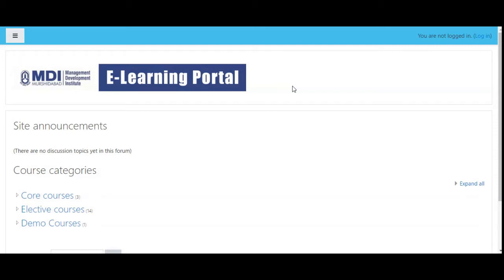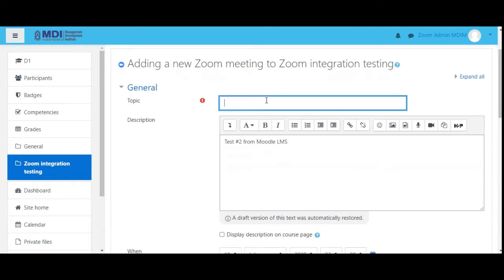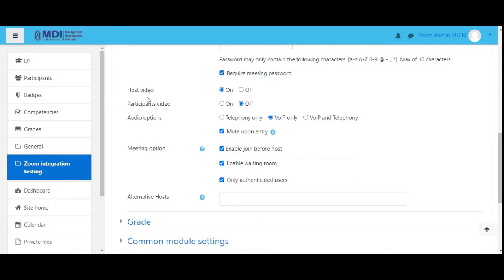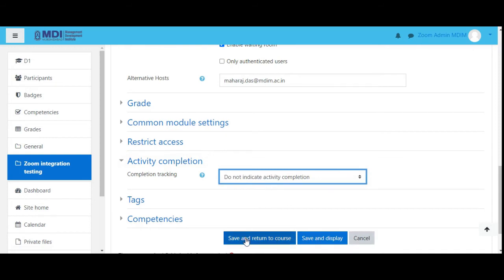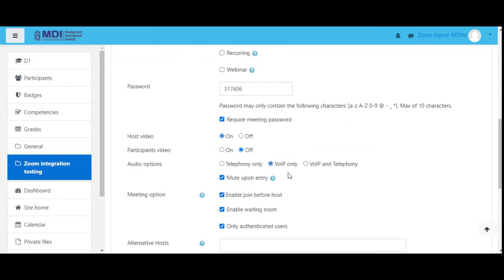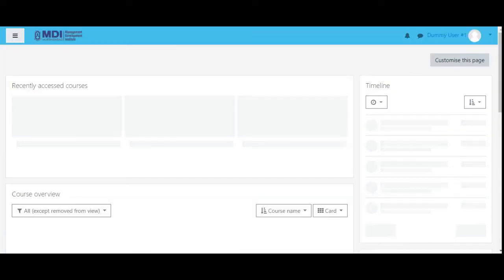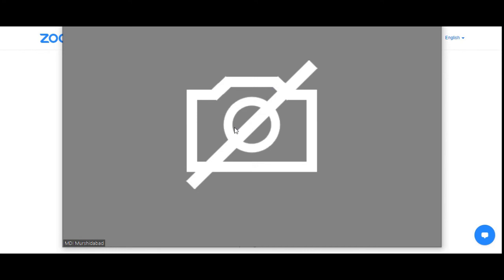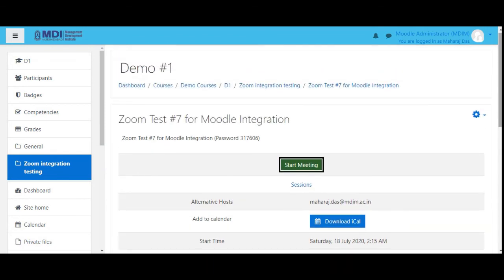Adding a Zoom Meeting into a Moodle LMS course